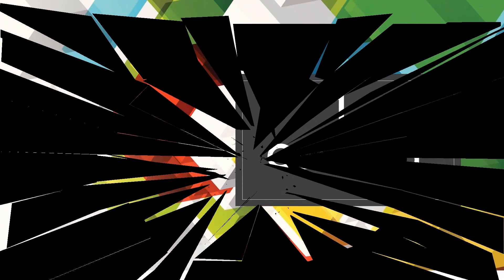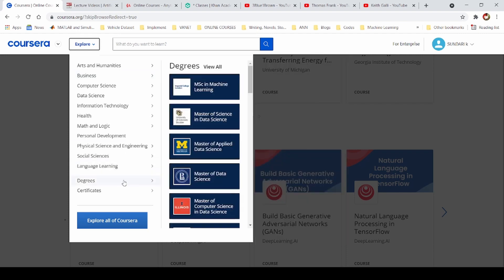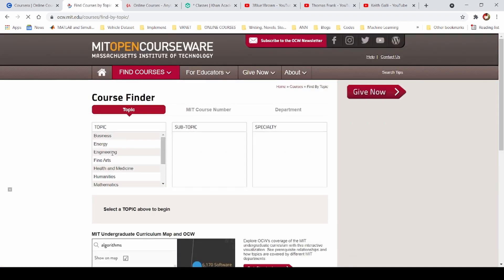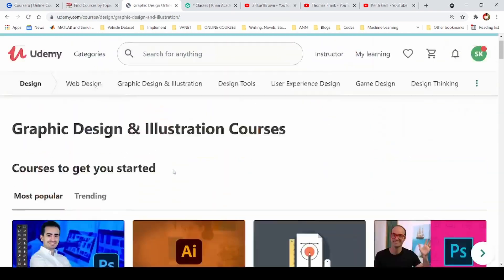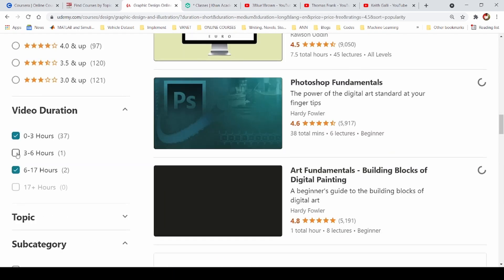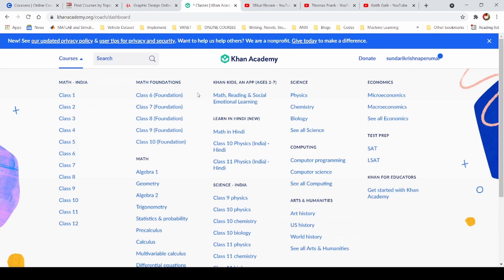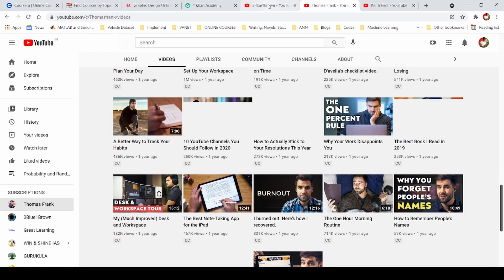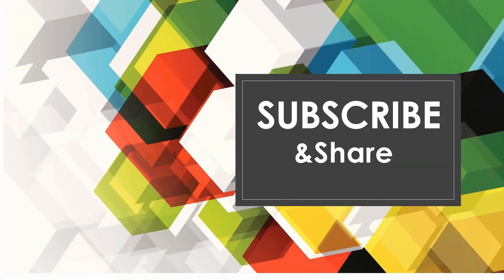Free online courses for students in tamil | Top 5 website for students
In this video, I walk you through some of the top free online learning platforms to improve your learning with high quality.

You can click this link to visit those Top5 Platforms i mentioned in the video :

Tools I used for creating my video:
Video Editor: DaVinci Resolve 17